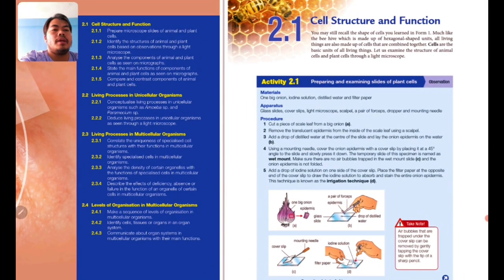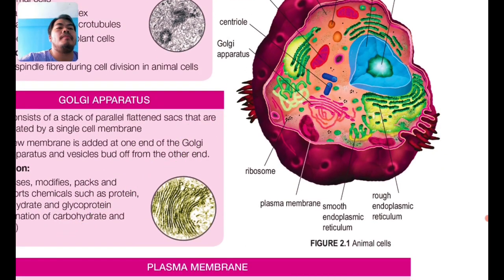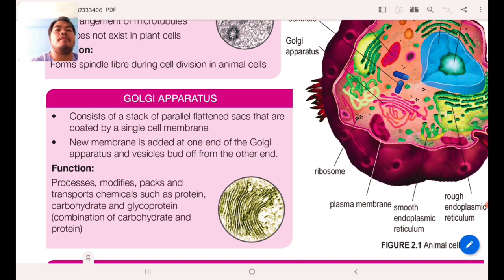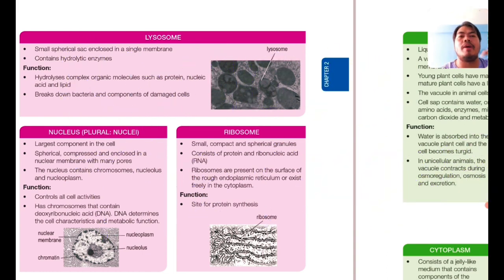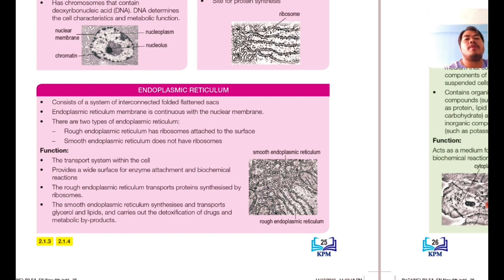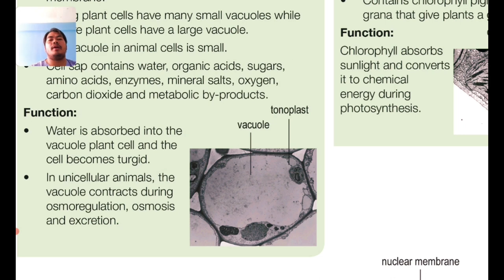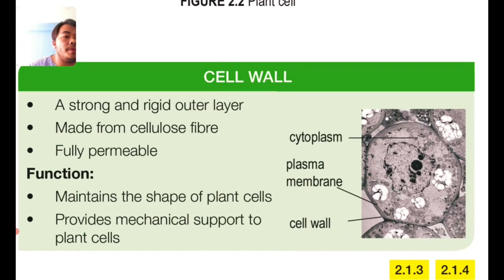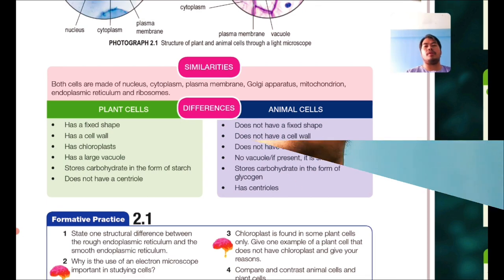Struktur Dan Fungsi Sel (T4 Biologi KSSM)